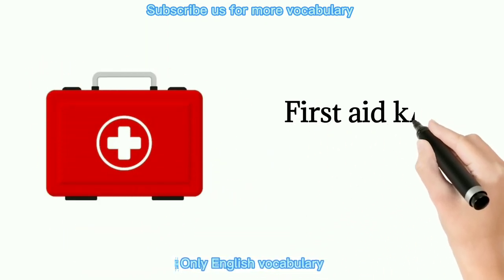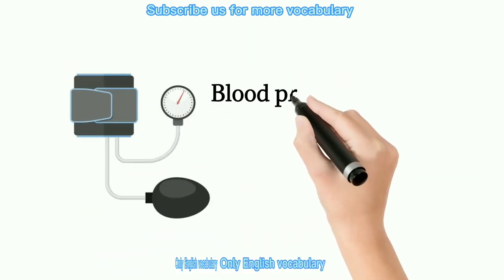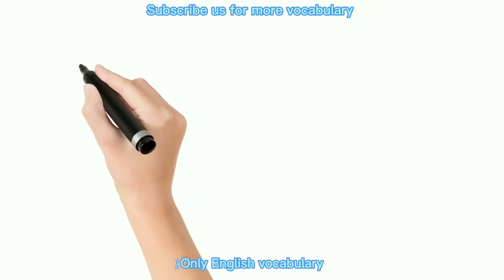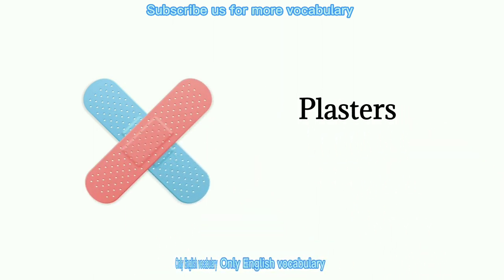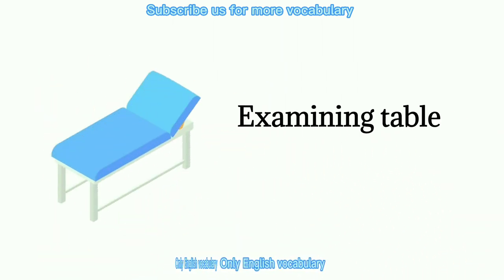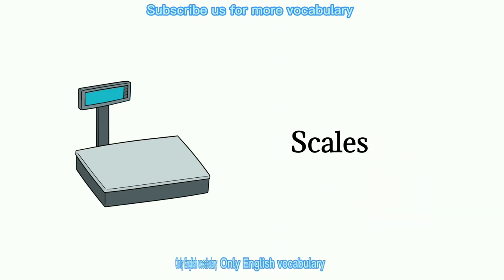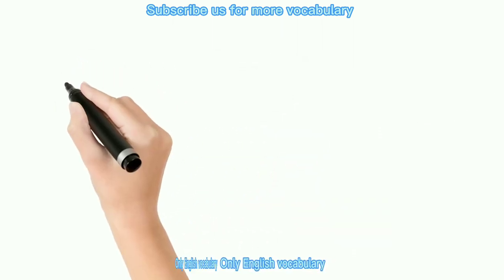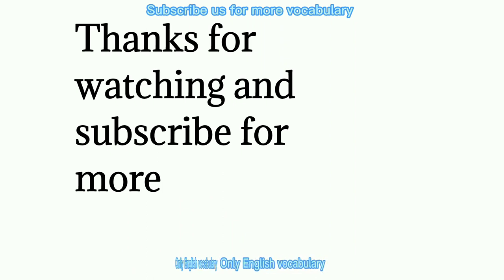Medical Supplies | Hospital Items Equipment toles | English vocabulary with pictures.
In this video you will learn about Medical  supplies, Hospital items Equipment  tools English vocabulary   with pictures .

Stethoscope.
Blood pressure monitor.
Oxygen mask.
Thermometer.
Plasters.
Eye chart ,,,,
Cotton wool.
Scales
Pregnancy testing kit
Compression bandage
Stretcher
Syringe
X-ray
Scalpel
Needle
Mask
Crutch
Cane
Urine sample
Examining table
Wheelchair
Gurney

Ambulance
Resuscitator
Pill
Dropping bottle
Antiseptic
Dropper